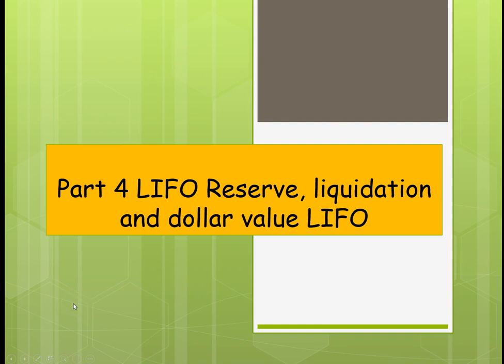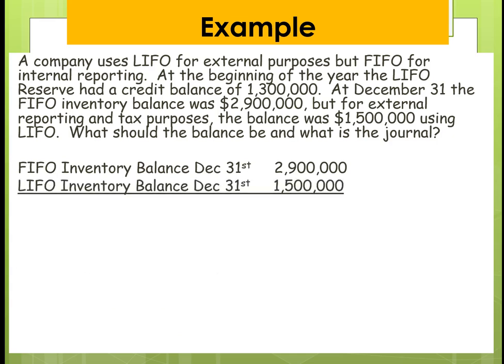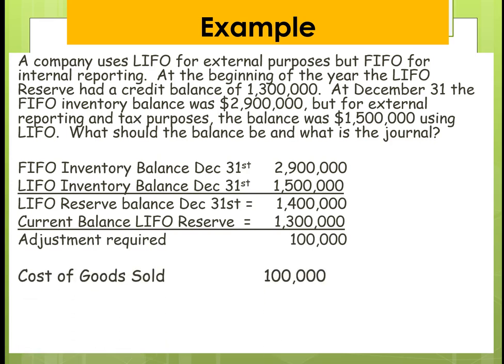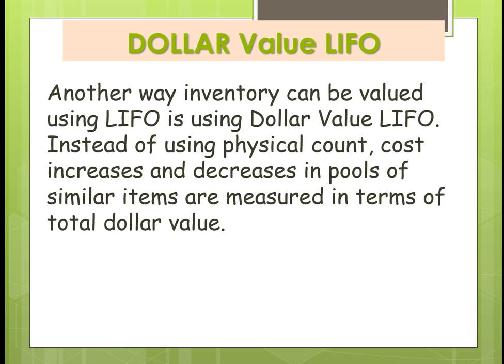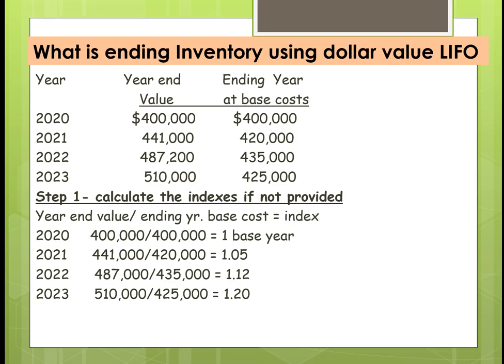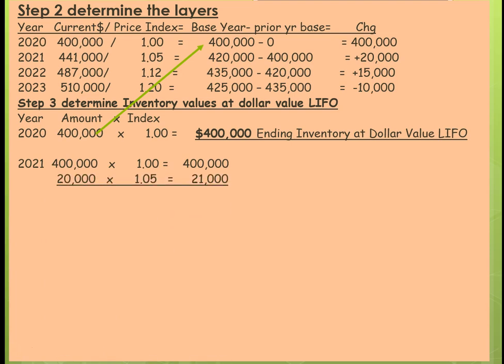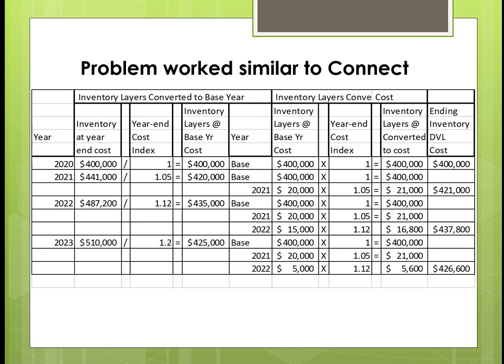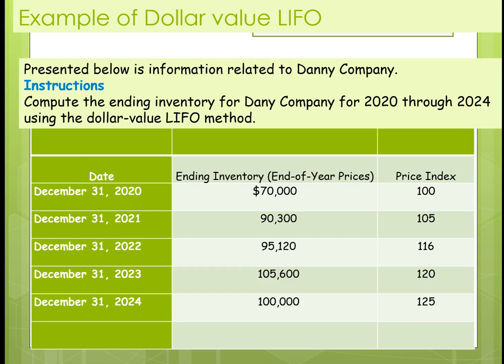Chp 8 Part 4 LIFO reserve liquidation dloar value